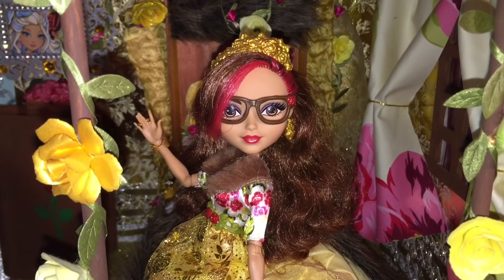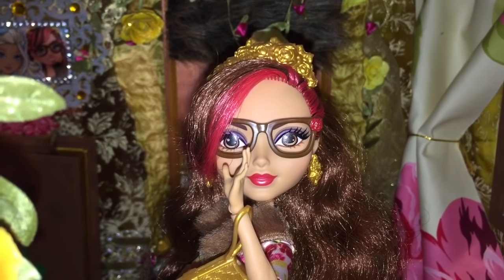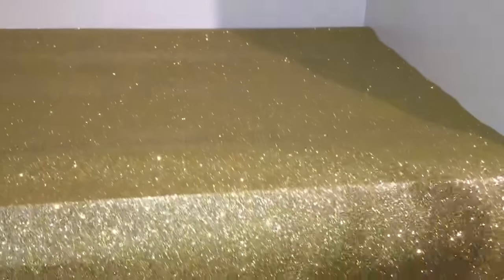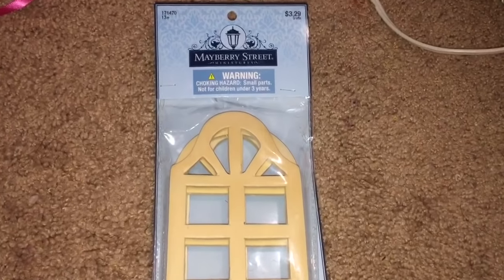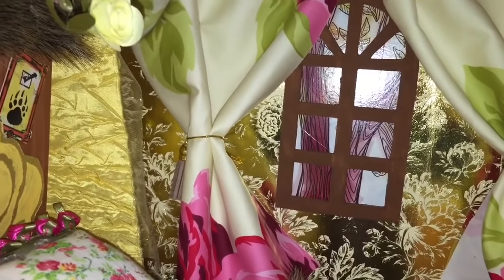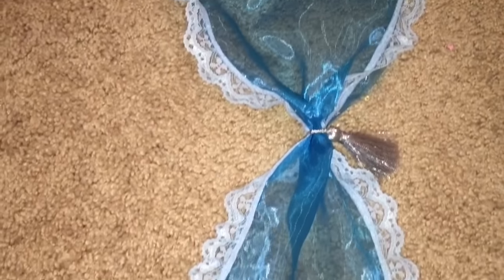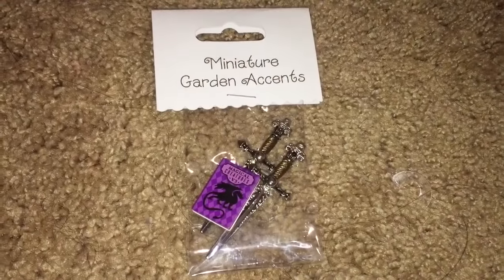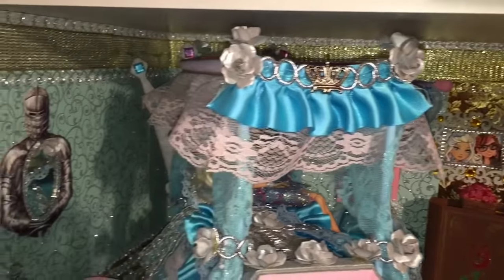HOW TO MAKE A DORM ROOM FOR DARLING CHARMING & ROSABELLA BEAUTY [EVER AFTER HIGH]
Continuing on in my quest to make dorm rooms for all of my daughter's Ever After High dolls, I am excited to show you my completed project for Darling Charming and Rosabella Beauty, two of my favorite Ever After High dolls! Because I love these characters so much, I really wanted their dorm room to be super special.

Here's the first step: make beds for them! Here is the video for Darling's bed And here is the video for Rosabella's bed So make those beds first and foremost!

Next, select a color scheme for the room. In Darling Charming and Rosabella Beauty's case, this was next to impossible, because their color palettes have NOTHING in common. Darling is light blue and silver and pink, while Rosabella is gold and brown and red (and even green). So, I chose completely different flooring and wallpaper for each one of them.

Darling Charming's flooring is a sparkly silver scrapbook paper, while Rosabella's flooring is a sparkly gold paper. Darling's wall is light blue with silver vines, while Rosabella's wall is roses on a shiny gold background. To unify the room, I decided to create a top and bottom border containing both silver and gold, so that both sides of the room would contain silver AND gold. (I hope you think that this worked!)

Next, I created windows and curtains for each of them. Rosabella's window frame is painted brown, while Darling's is painted pink. Both have portions of the TriCastleOn box that depict trees outside their window. Both their curtain rods are made of 12" dowel rods and finial caps, except Rosabella's is painted brown and Darling's is painted pink. Rosabella Beauty's curtains are a beautiful fabric that looks like lush red roses on a white background, while Darling Charming's curtain is a transparent blue fabric edged with decorative light blue lace trim. I also couldn't fit two panels on Darling's curtain rod, because of the way I have to angle her bed (while making her bed, I miscalculated and made the headboard too tall, so the only way it fits on her shelf is at an angle - doh!).

In terms of furniture, their beds take up most of the room, but I did get a few things in. Rosabella has a bedside table that is a book box - I am going to fill it with books and have it double as her bookcase. On top of her bedside table is a planter filled with roses. Above that is a picture frame containing a picture of Darling and Rosabella together - I cut their cardboard paper dolls out of the backs of their respective doll boxes.

On Darling's side of the room, I gave her a trunk that I painted baby blue and baby pink. I also placed a silver clock (so she can do her Damsel-in-Distressing thronework assignments, which frequently involve waiting around doing nothing for an hour or two) on top of her trunk. On the wall above her trunk, I created a "knight-themed" mirror by using a knight paper cutout, an oval shaped mirror, some bling, and a silver rose. I put swords inside her trunk, as well as a miniature book called, "Magical Creatures vs. Dargons." This is to illustrate Darling's secret adventures as a knight errant. Haha!

Then, in the middle of the room, I placed a dollhouse rug and several parcels and letters on top of that to represent the constant barrage of presents, love letters, and marriage proposals that Darling Charming gets from morning to night. And voila! That's their dorm room!

I hope you all will tell me what you think of it, and that this video will inspire you to create your own dorm rooms for Darling Charming and Rosabella Beauty! And if you do, please show it to me!